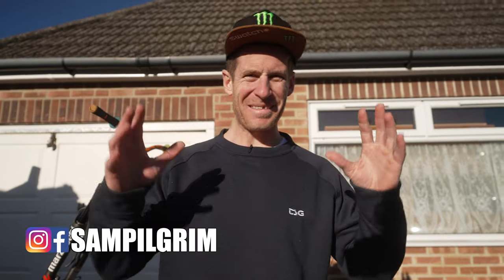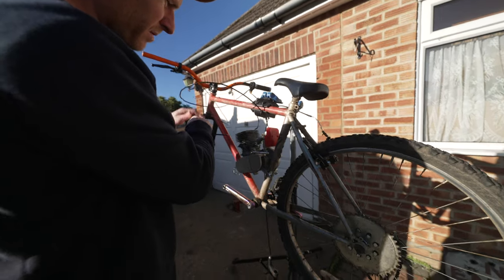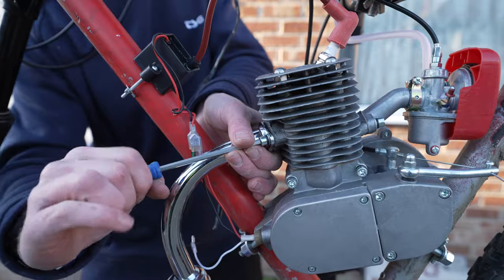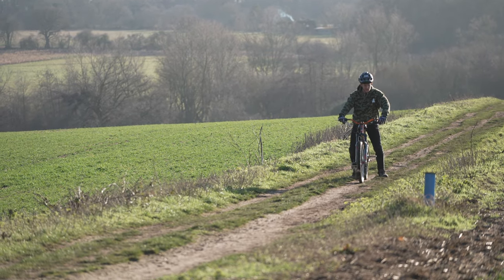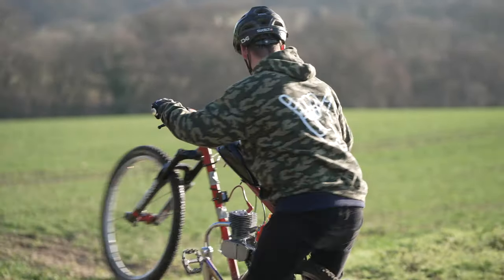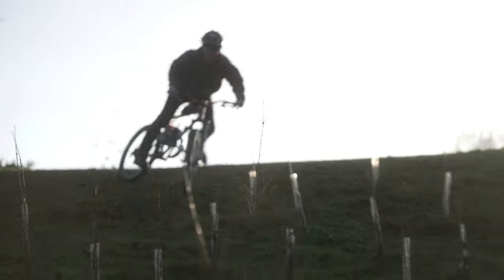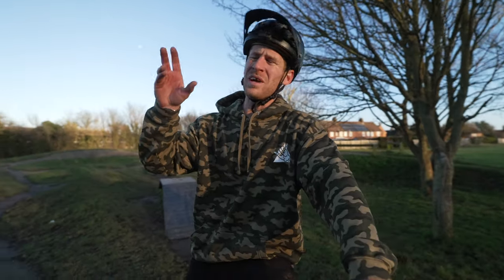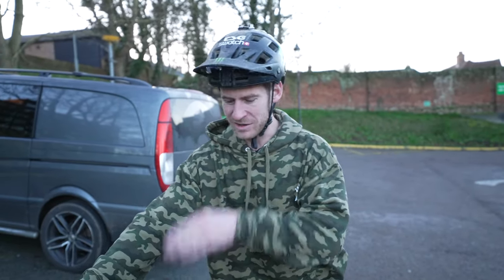FITTING A NEW 100CC PETROL ENGINE TO MY MTB - MAKING THE CHEAPEST MOTOCROSS BIKE!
Fitting a new 100cc petrol engine to my MTB - Making the cheapest motocross bike! I fit a 100cc petrol engine to my mountain bike before sending it at the local trails and urban MTB freeride spots, would you ride this?

I bought this 100cc petrol engine off the internet and fitted it to one of my free bike challenge mountain bikes before taking out my newly modified cheap motocross bike for a shred session around my hometown of Colchester. Although the bike is now a 100cc powered machine it really wasn't as fast as I was hoping but I managed to have so much fun on this bike starting off with some full speed full throttle passes and wheelies out in the winter sun! From here I went home for some maintenance because the exhaust fell off, before heading to the local skatepark to see how it would perform in the skate bowl. With the bike now lacking an exhaust and not much power I decided to ride a homemade flat bike trail, with a wide open section into a tiny jump and a berm before the finale of riding down a stair set of doom out in an urban MTB freeride environment! I love how you can just buy an engine for £160 and transform your bike into a totally different machine, I just wish I knew more about engines than I do... I would love to get one of these running perfectly and hit some big jumps on it but let's see what the future brings. Do you want to see more of this crazy petrol mountain bike?

- Travel VLOGS
- POV craziness
- Funny videos